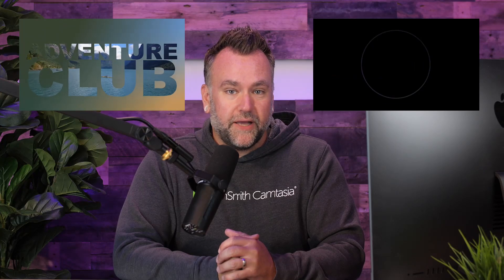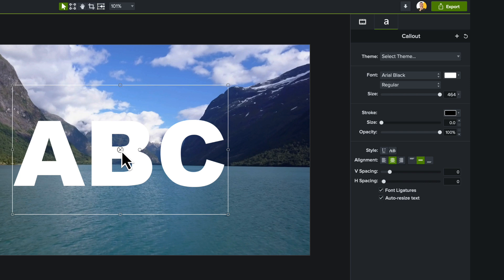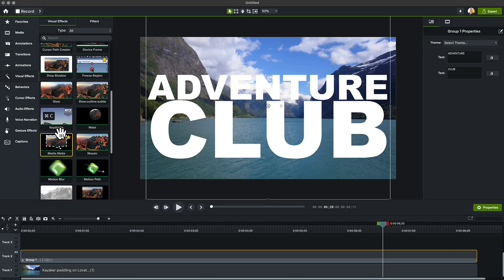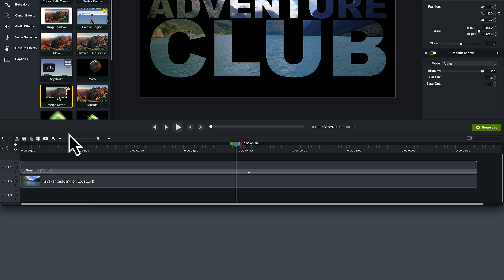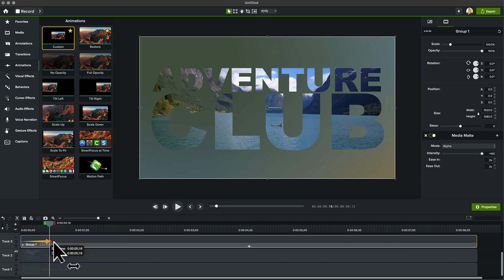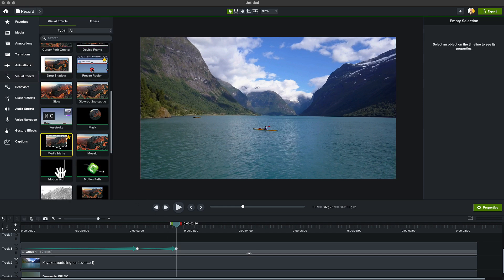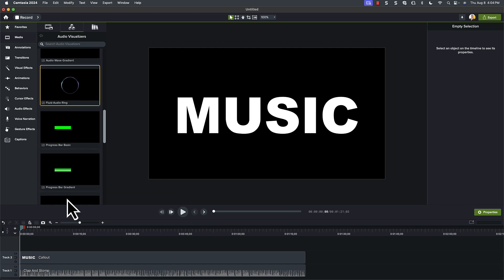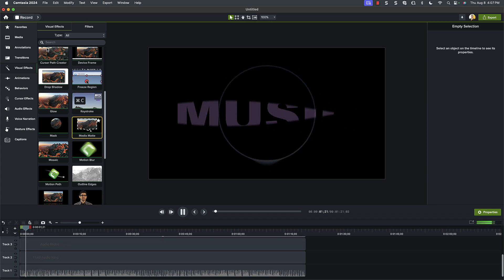Customize Your Video Elements with the Media Matte Effect!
In this video Andy shows you how to use Media Mattes to conceal and reveal footage, or even to be used as animated effects!

Media mattes can be used on text layers or shapes and always end up with interesting results.

Follow along with Andy and try them for yourself!

0:00 - Introduction
0:20 - Add footage & Text to timeline
1:03 - Group your text layers
1:13 - Add the Media Matte effect to your Group
1:50 - Add a dynamic background and change the colors
2:17 - Add custom animations for movement
2:56 - Add motion blur
3:15 - Music inspiration for media mattes
3:30 - Add text
3:34 - Add Audio Visualizers (2x)
4:18 - And that's it!